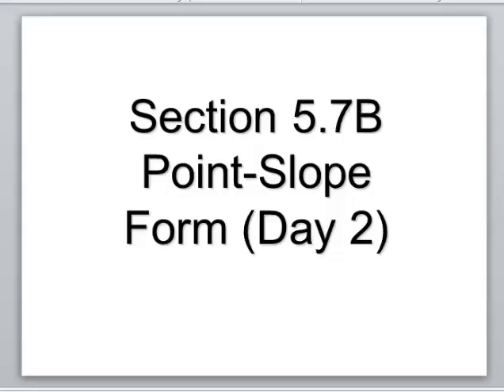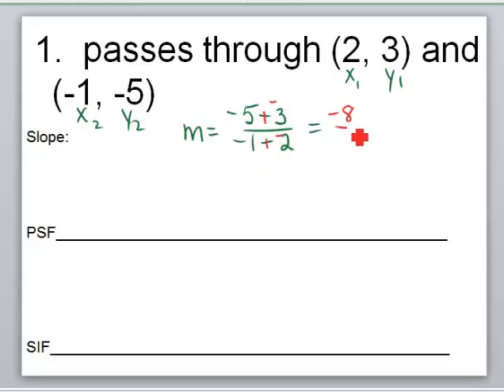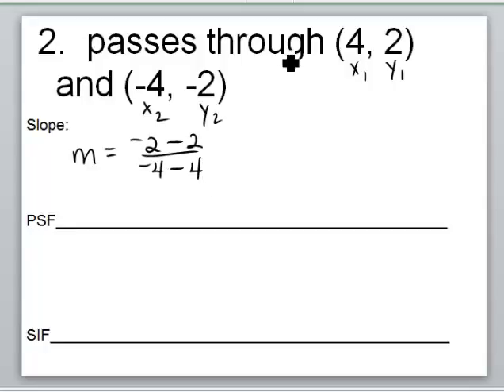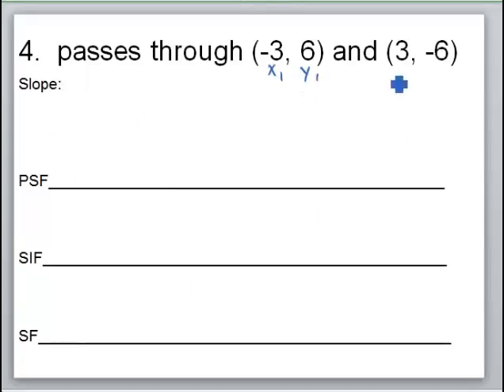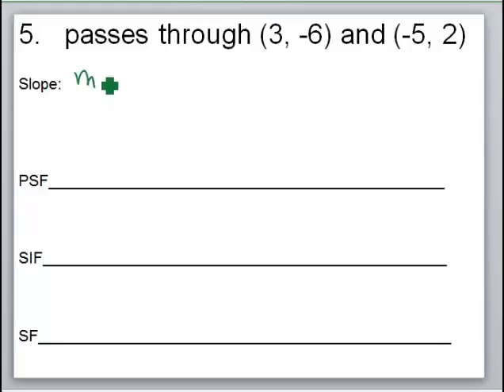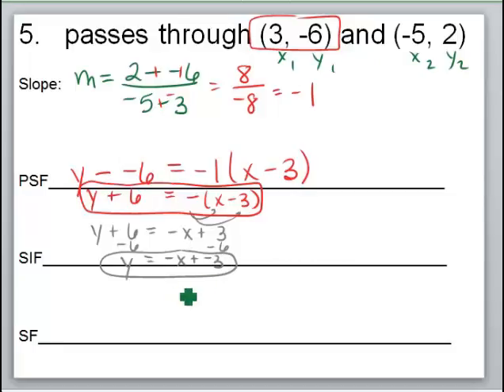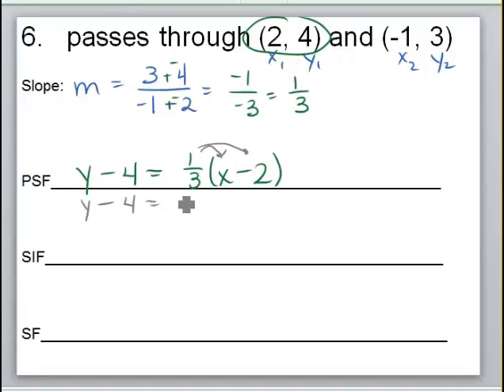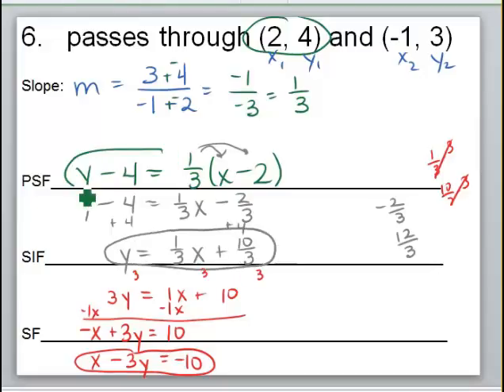Section 5 7B Point Slope Form